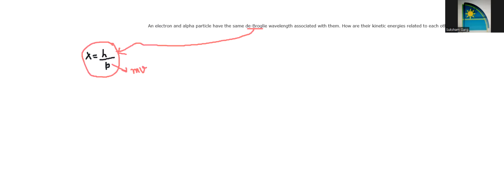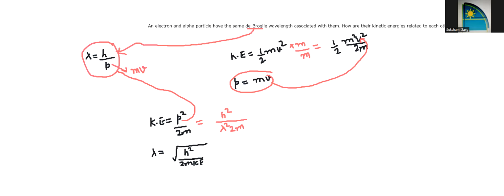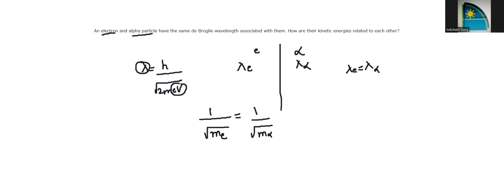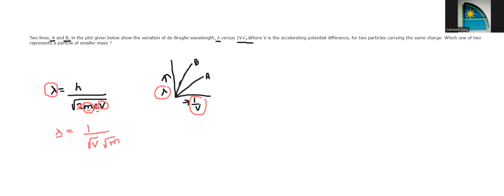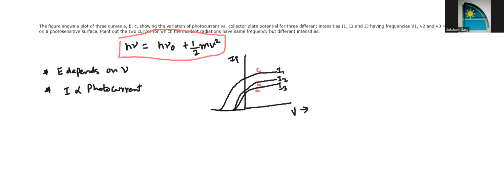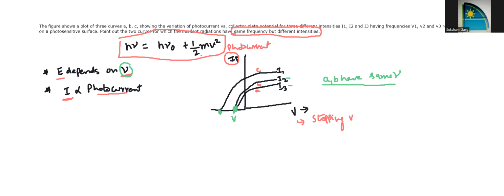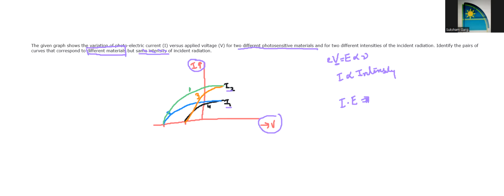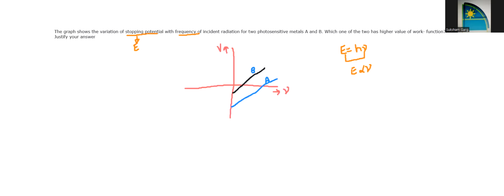Dual nature 12th Physics # easy explaination